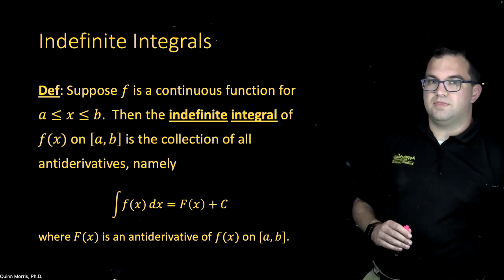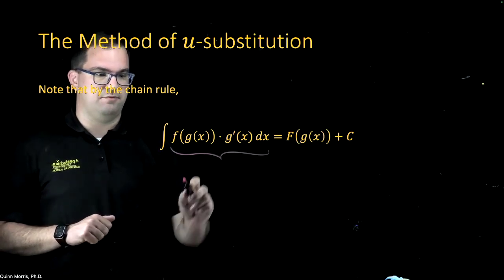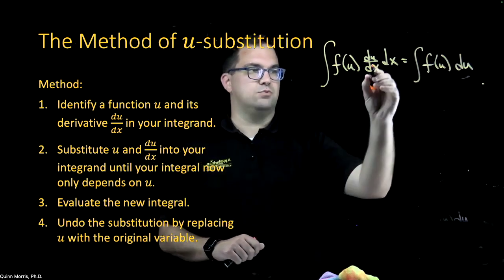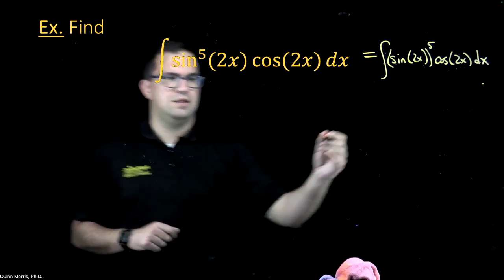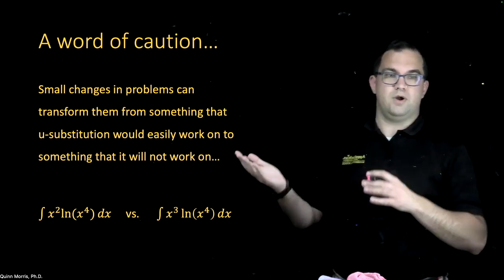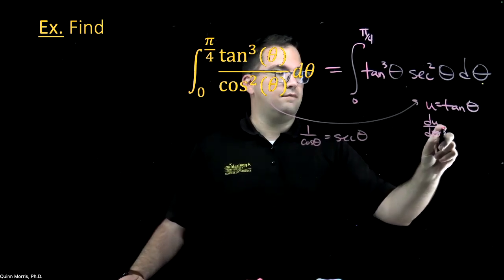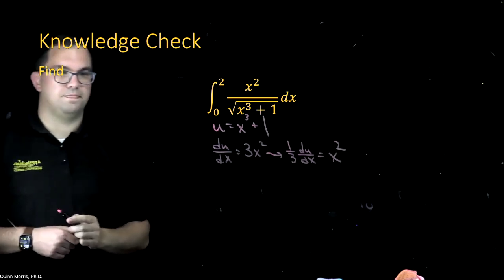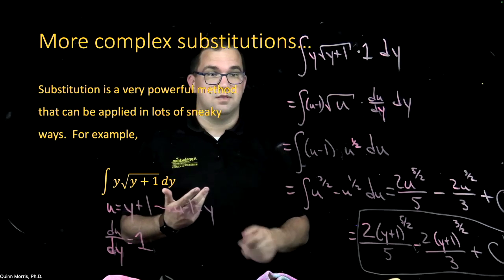U-Substitution for Indefinite Integrals: Complete Method | Calculus II (Lec 3)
Master the u-substitution technique for evaluating indefinite integrals with multiple worked examples. We cover the method systematically and discuss recognizing when u-sub is the right approach.

TOPICS COVERED
- Indefinite integrals and the +C convention
- The u-substitution method (change of variables)
- Choosing effective substitutions